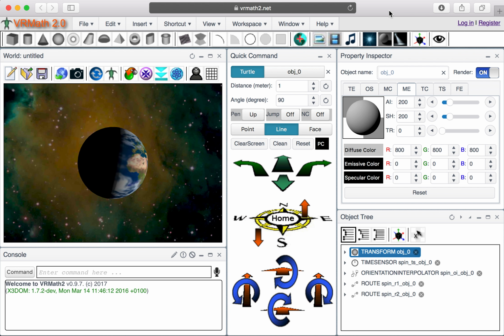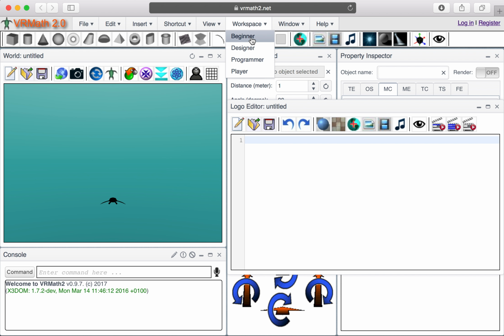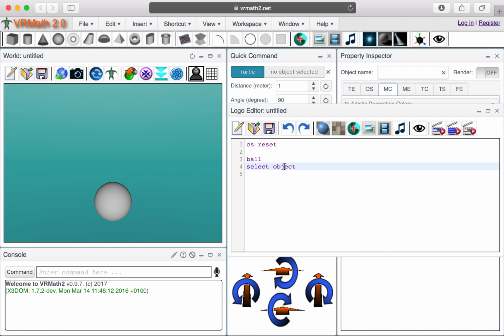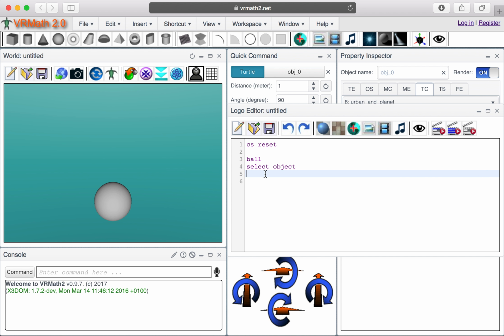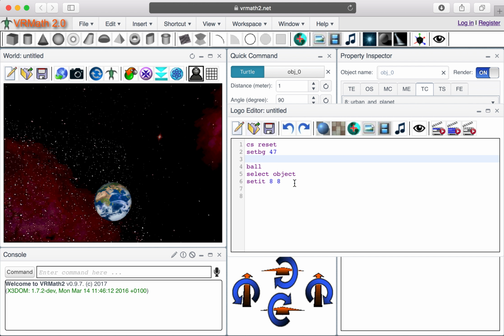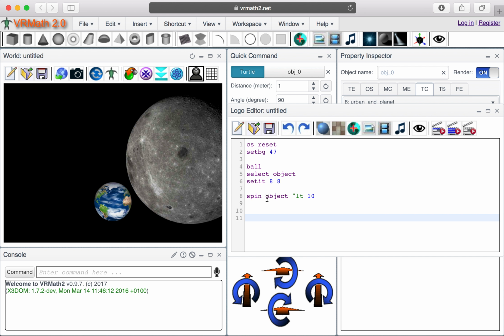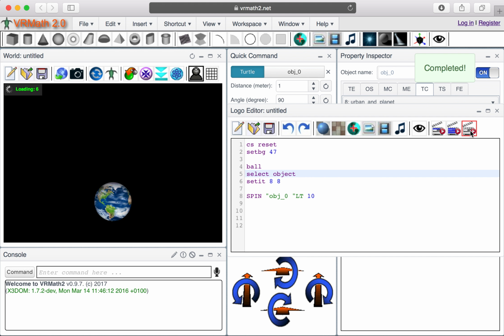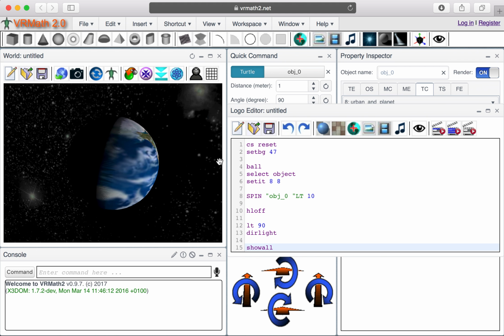Spinning Earth part 2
This tutorial creates a spinning earth in space using Logo programming language in VRMath2 Editor.